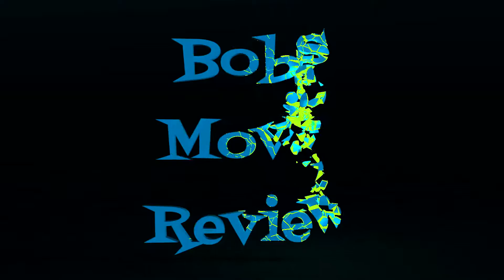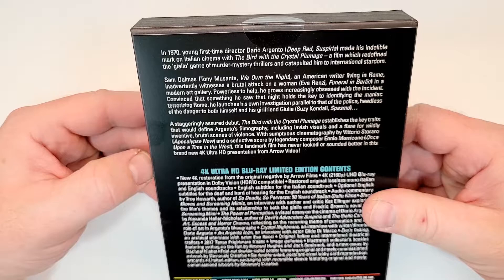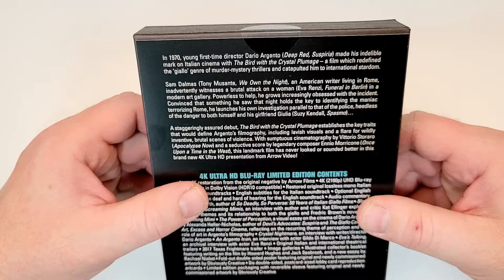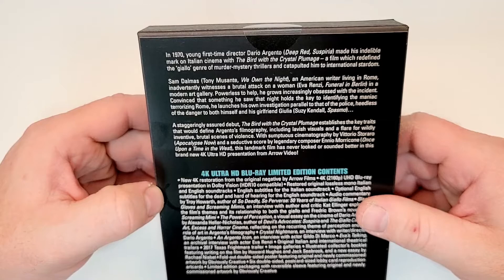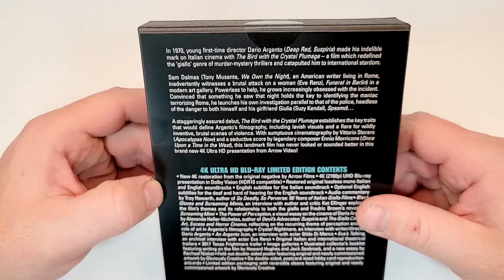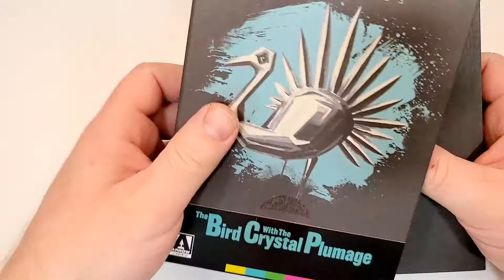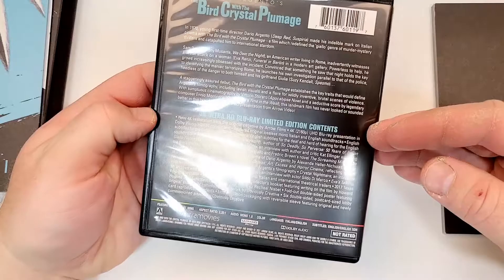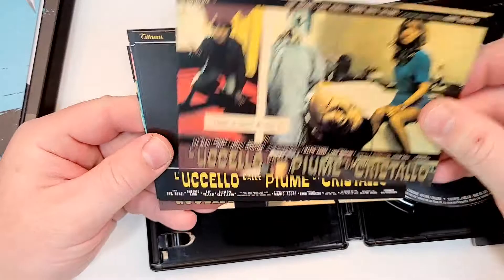The Bird With The Crystal Plumage 4K Unboxing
GOALS

4K at Amazon
Blu-Ray at Amazon
DVD at Amazon
Digital at Amazon

-  The Bird With The Crystal Plumage (1970)(Arrow Video)
Horror, Mystery, Thriller
4K at Amazon
Blu-Ray at Amazon
DVD at Amazon
Digital at Amazon
Rated
Rating 7.2/10
Bob’s Rating /5
Director Dario Argento
Stars Tony Musante, Suzy Kendall, Enrico Maria Salerno, Eva Renzi, Umberto Raho, Renato Romano, Giuseppe Castellano, Mario Adorf, Pino Patti, Gildo Di Marco, Rosita Torosh, Omar Bonaro, Fulvio Mingozzi, Werner Peters, Karen Valenti, Carla Mancini, Bruno Erba, Dario Argento

Storage
M.2 NVMe SSD